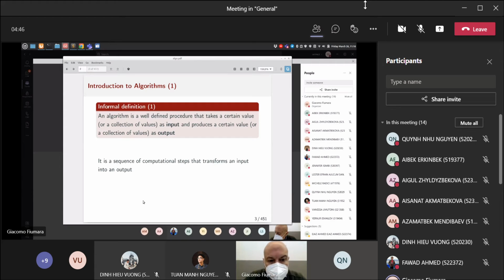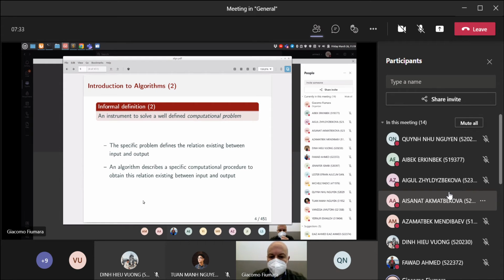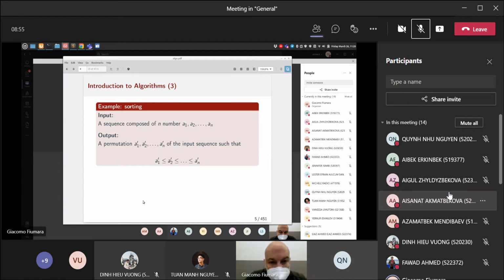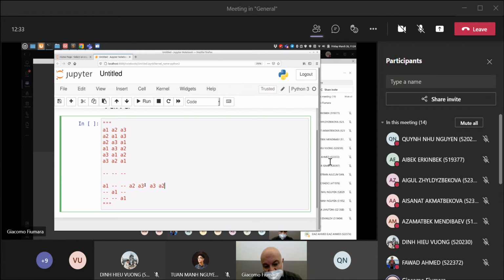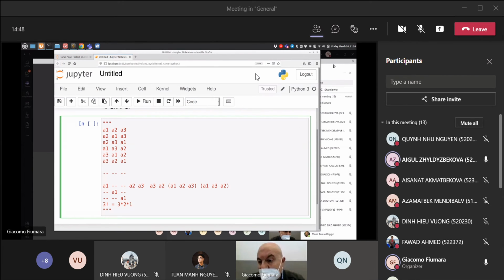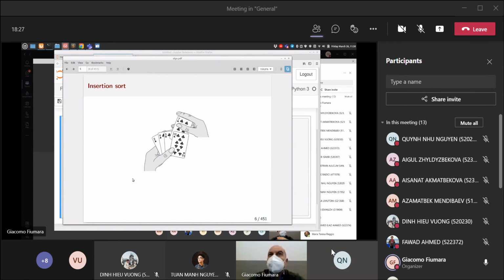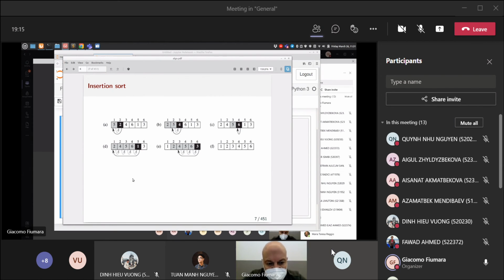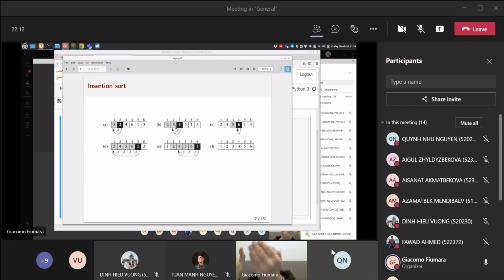Meeting in General 20210326 17 15 02